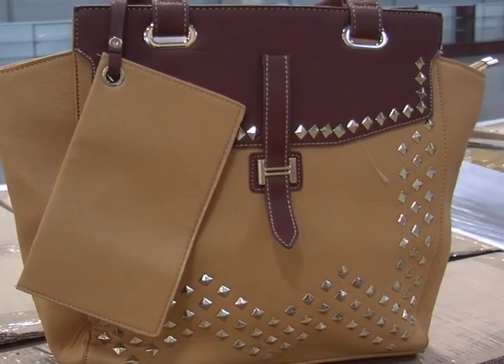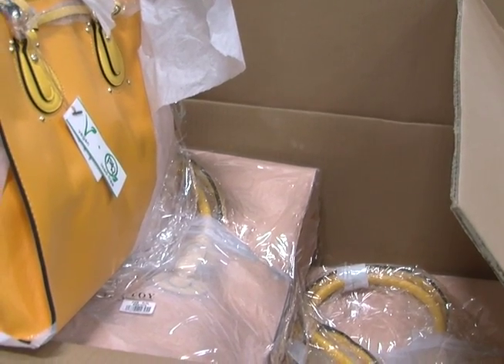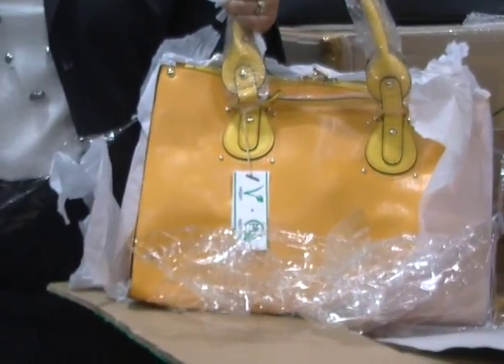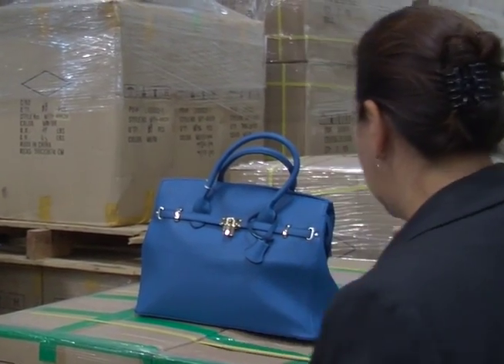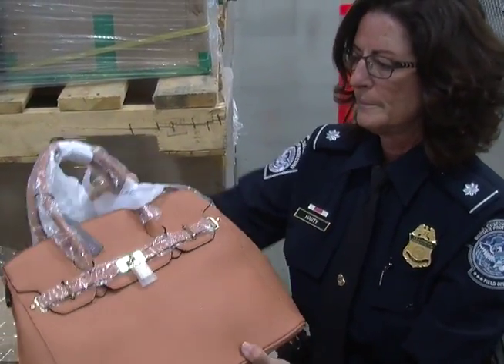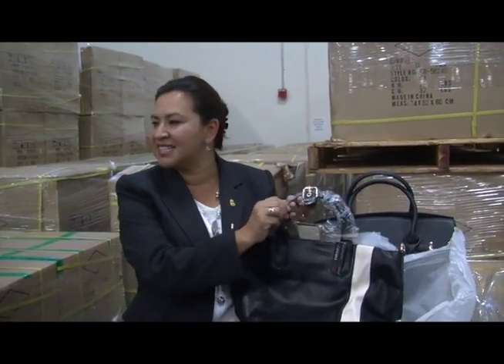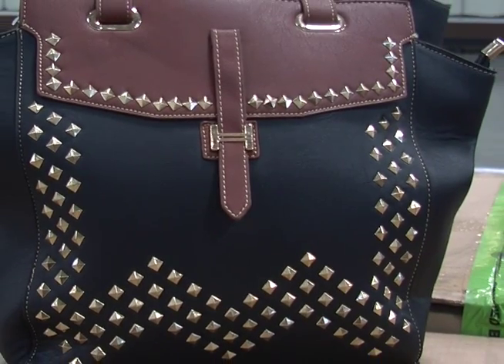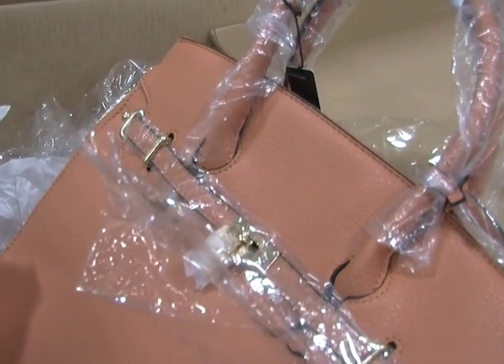CRIME BLOTTER: 16,000 designer handbags seized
U.S. Customs and Border Protection officials seized more than 16,000 counterfeit designer handbags with a legitimate market value of $210 million.